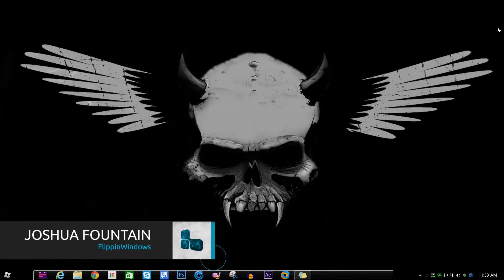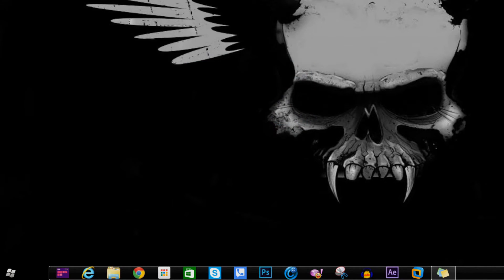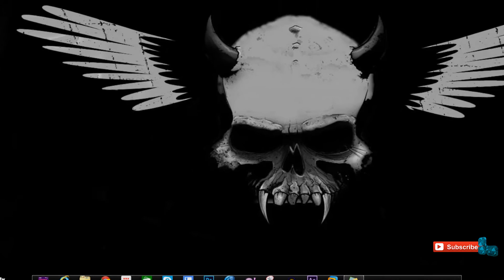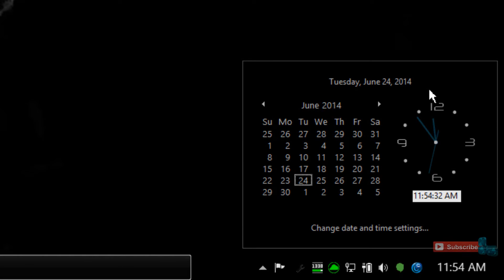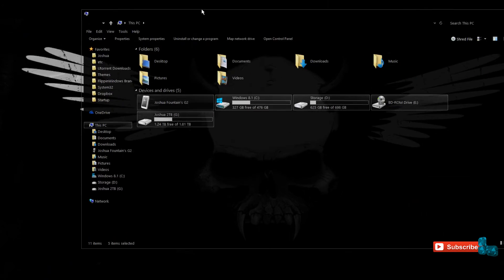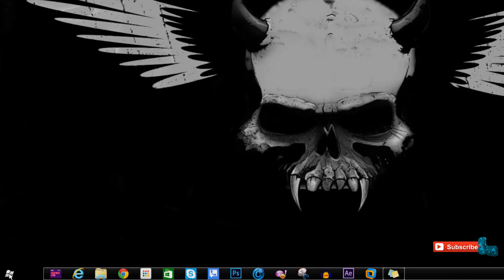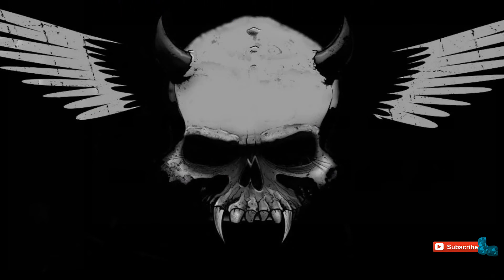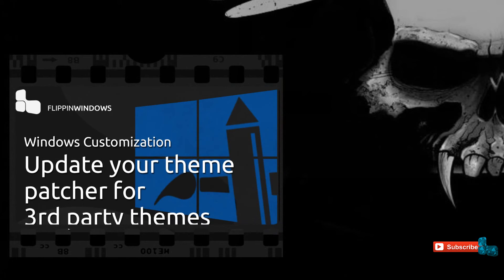Windows 8.1Theme | Ultimate Clean Updated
By gsw953onDA